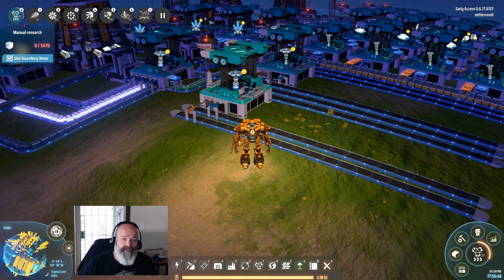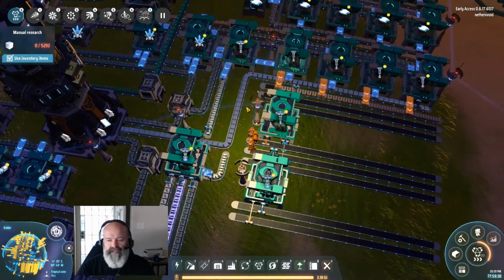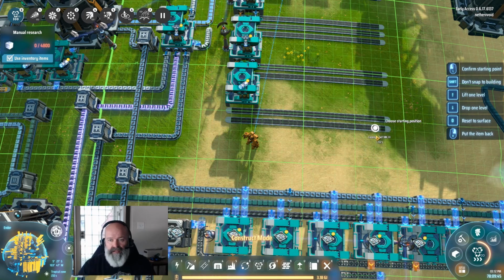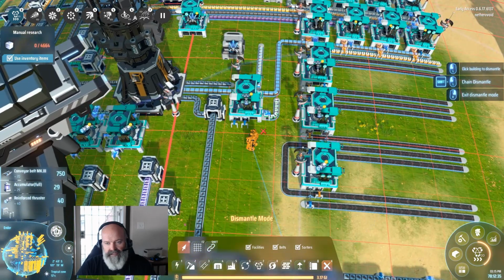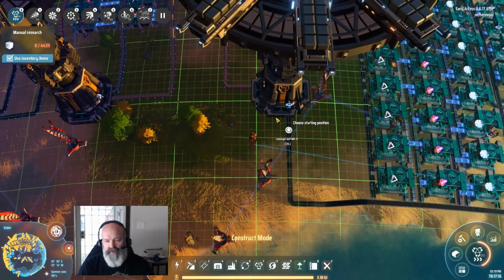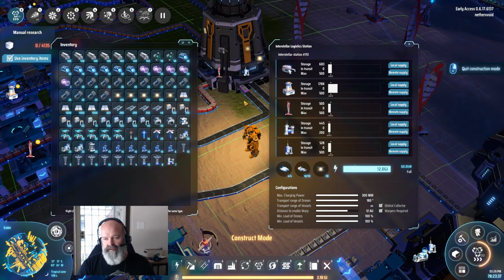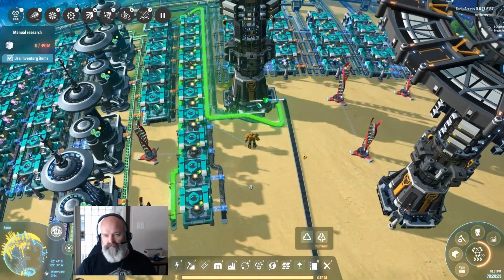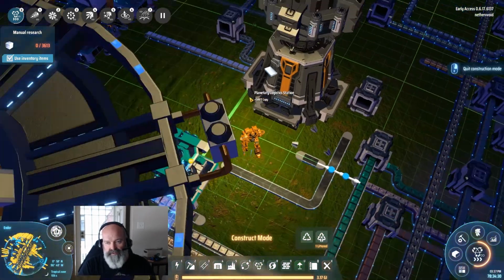Dyson Sphere Program Lets Play - De-janking the Mall - S1 E134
Finally my OCD can rest! lol